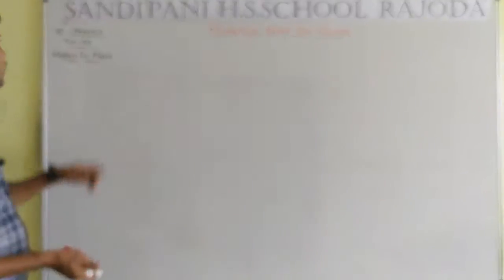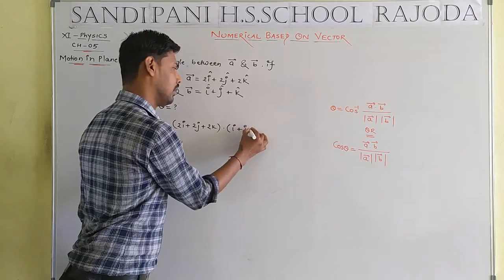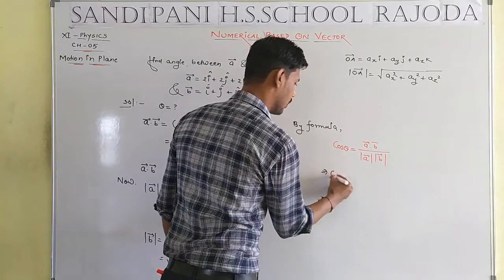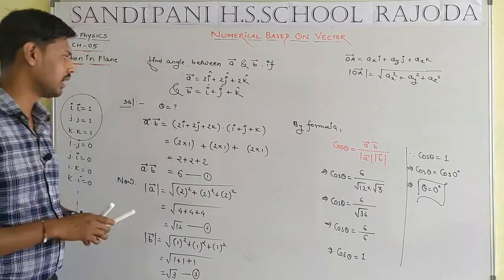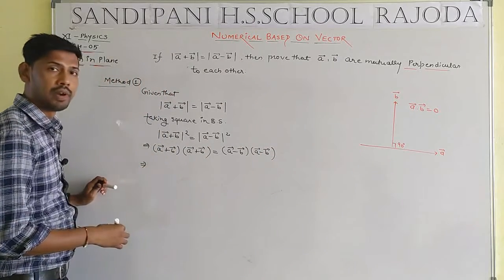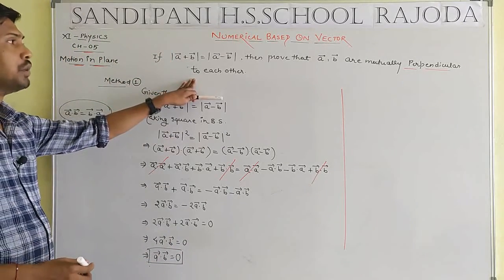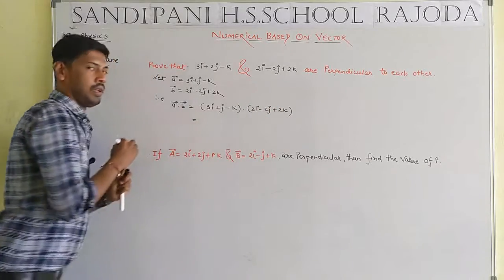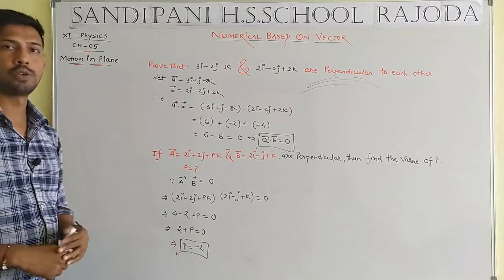Class 11 physics chapter 5 motion in straight line numericals sections based on vector